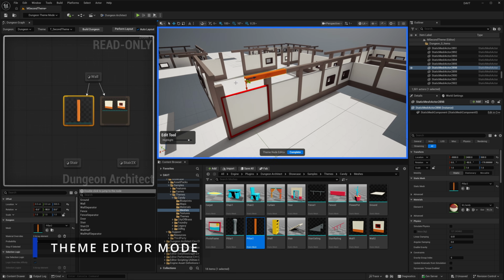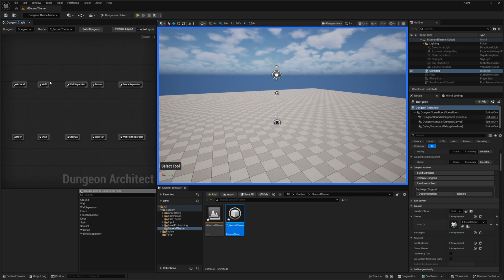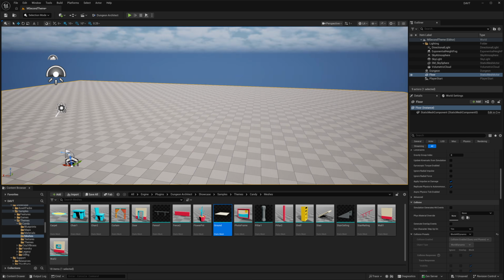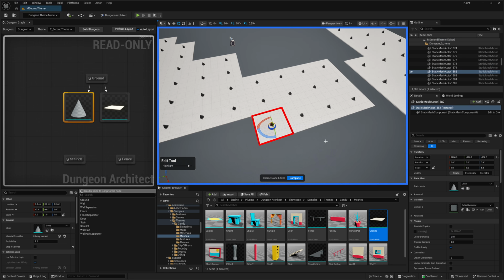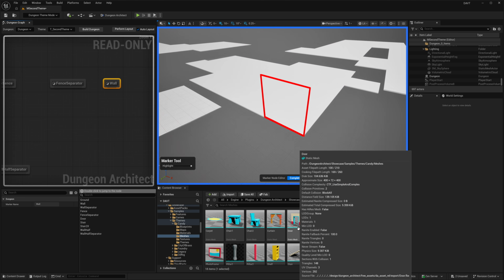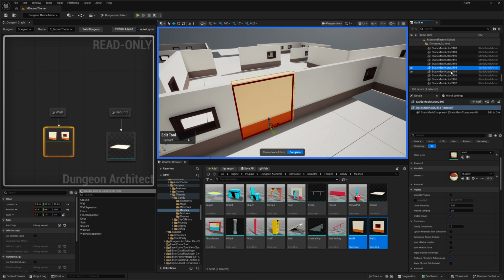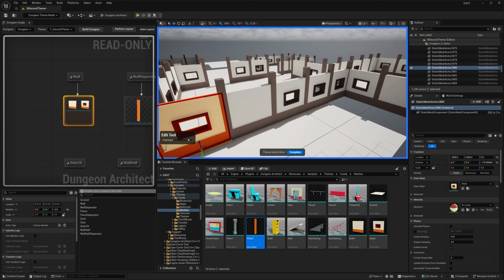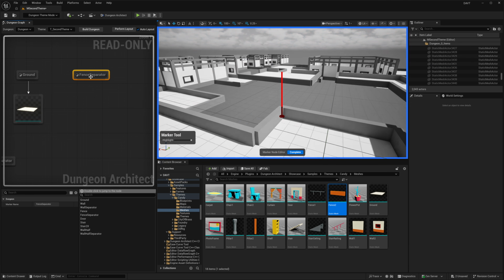Interactive Theme Editor Mode: Theme Your Dungeon in the Viewport - Dungeon Architect UE5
Theme your dungeon by dragging meshes straight into the viewport - every instance across the dungeon updates live, and the theme graph stays in sync in both directions.

Two things make this mode fast: the spawn-preview rectangle that shows exactly where an off-pivot mesh will land, and multi-selecting meshes on drop to get a random-variation node for free. One gotcha worth knowing up front - an empty marker has nothing to click in the viewport, so the first mesh always starts from the marker node in the graph.

Covered here:
- Entering Theme Editor Mode and loading the Candy sample assets
- Dropping meshes directly into the level with snapping and gizmos
- Multi-mesh nodes: random variation from a single drag-drop
- Double-click any spawned mesh to jump to its node and edit in place
- The mode's dedicated details panel
- Fences, separators, and the empty-marker workflow

Chapters:
0:00 From typing values to visual editing
0:15 Setting up the Dungeon Actor and theme
0:54 Entering the Theme Editor Mode
1:12 Loading the Candy sample assets
2:00 The graph workflow vs the marker tool
2:31 Dropping meshes straight into the viewport
3:15 Aligning meshes with the spawn preview rectangle
3:48 Random variation with multi-mesh nodes
4:34 Editing spawned meshes in place
5:06 The dedicated details panel
5:36 Building up walls with separators and pillars
6:40 Fences and the empty-marker gotcha
9:06 Wrap-up and what's next